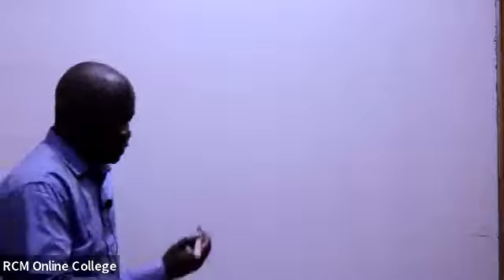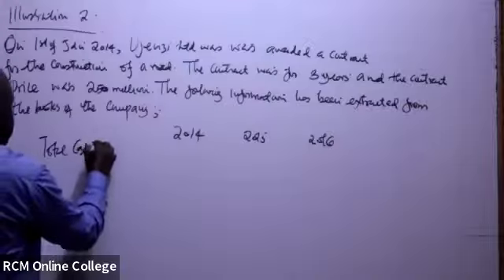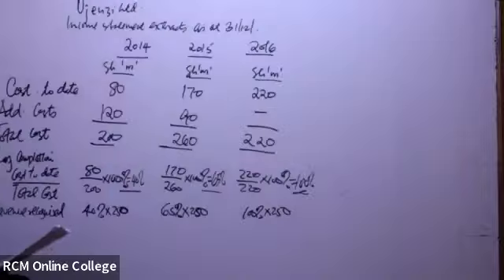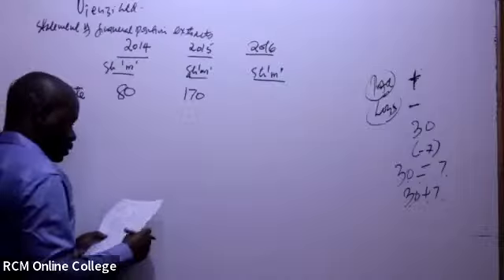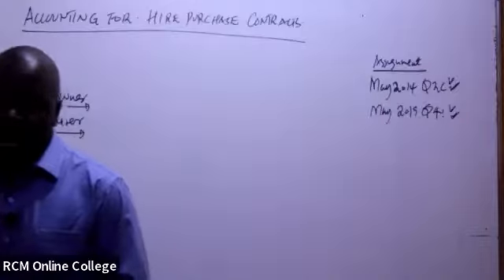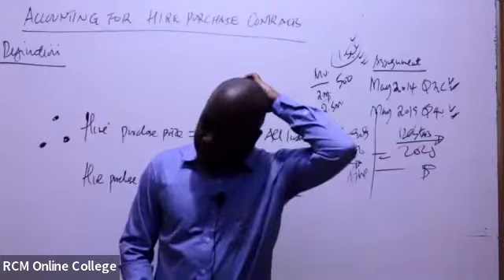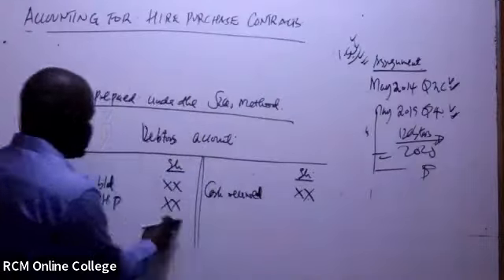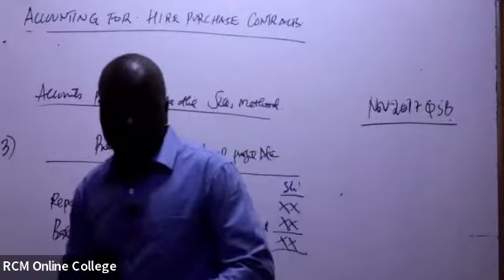Financial Reporting & Analysis-CPA KENYA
𝑬𝒎𝒑𝒐𝒘𝒆𝒓 𝒂 𝒘𝒐𝒎𝒂𝒏, 𝒆𝒎𝒑𝒐𝒘𝒆𝒓 𝒕𝒉𝒆 𝒇𝒖𝒕𝒖𝒓𝒆. 💪